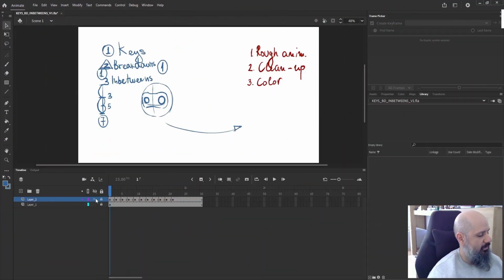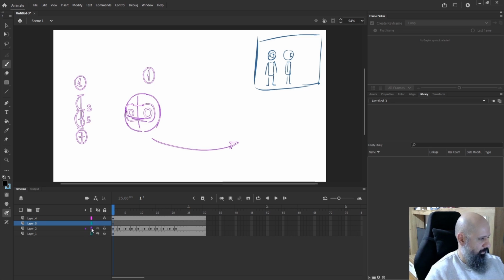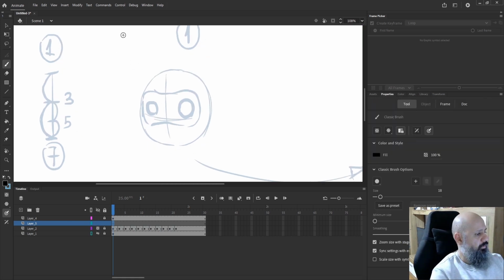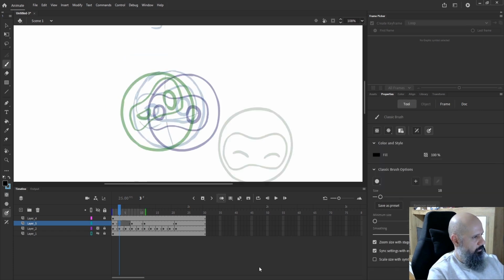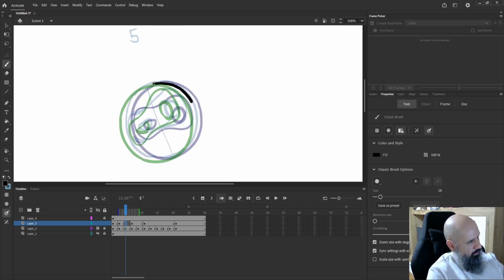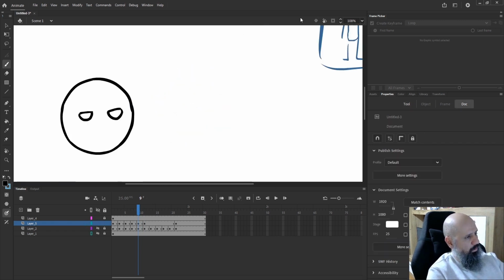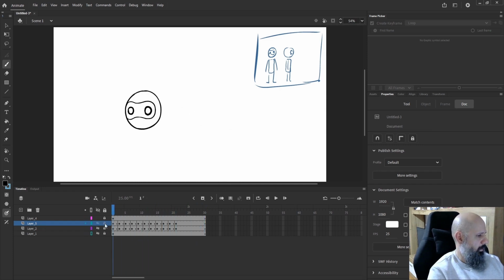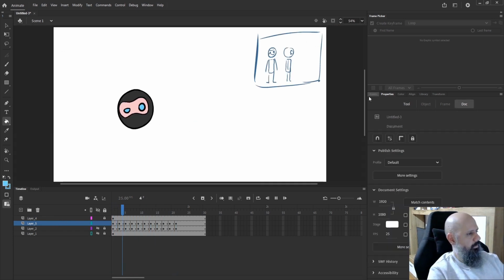Tips on how to do traditional animation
ℹ️ In this video we will talk about cleanup and coloring in animation industry. This will help you understand better the process in traditional frame by frame animation and how to build your animated scene

👍 If you like the videos, don't forget to "hit" a like :)

💬 I'm waiting for your comments!